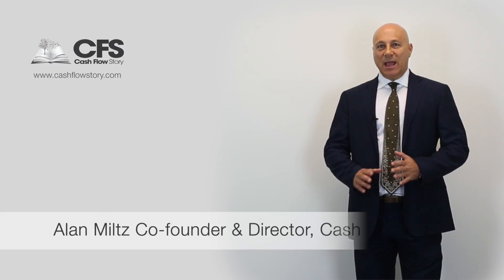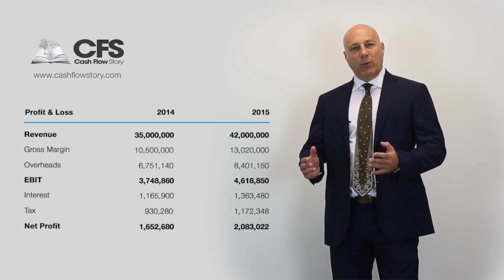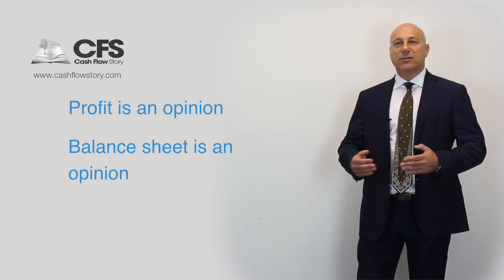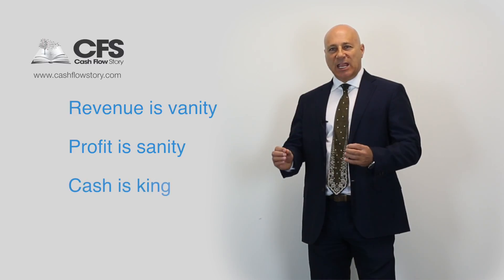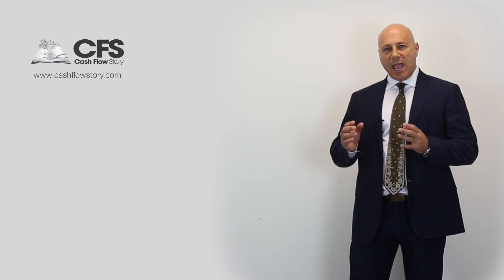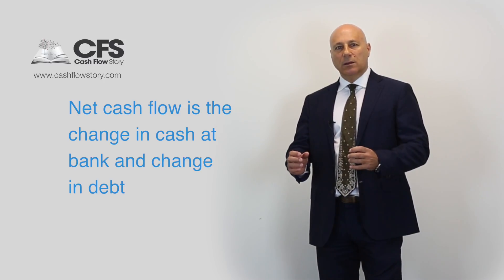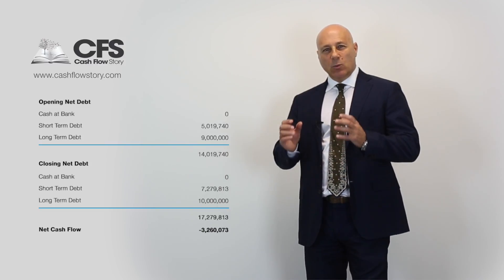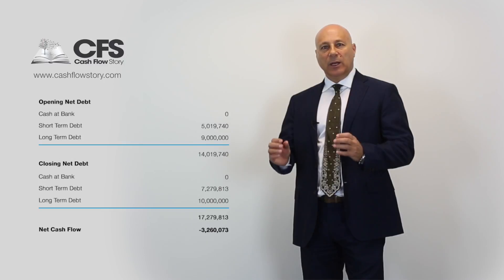Promotional Video Production - Case Study Overview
Online video is essential for your content marketing strategy. Brett Ginsberg Visuals provides video marketing and production services to ensure your message cuts through the noise and makes a lasting impression. for more details.

We produce professional promotional videos that drive website traffic, give your business a personal face and engage your customers with your brand.

To find out more about how Brett Ginsberg can help you with promotional video production visit: